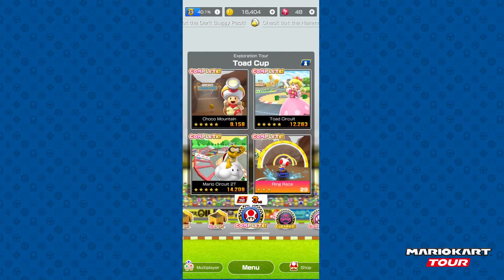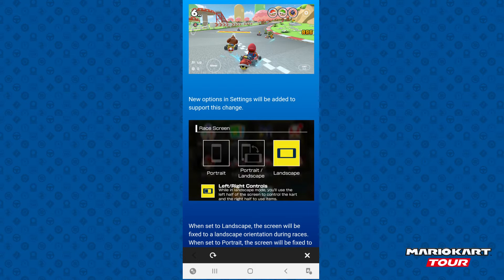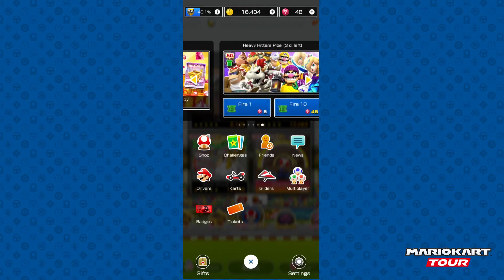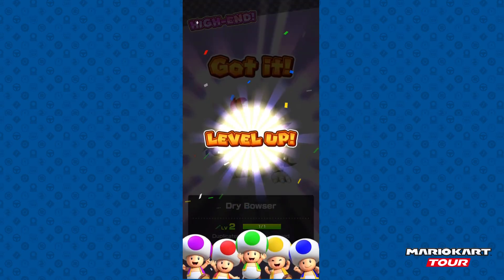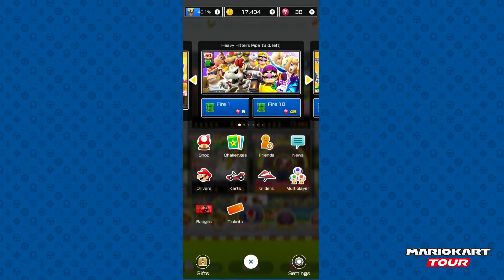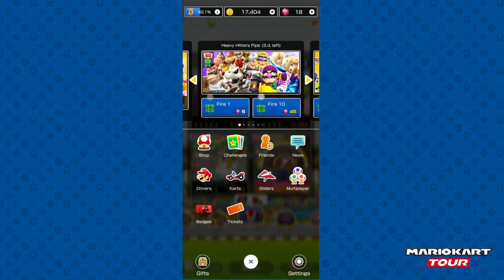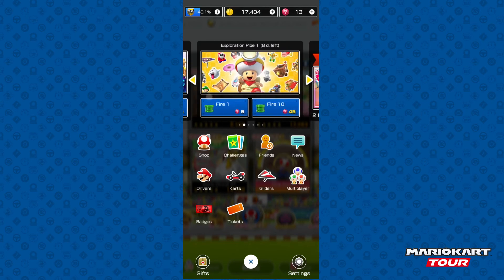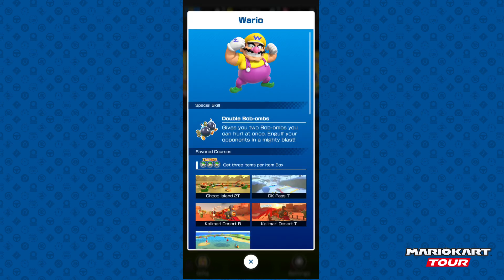CAN WE GET GOLD?! OH HECK YEAH! | MARIO KART TOUR HEAVY HITTERS REVIEW + PIPE PULLS 2!!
Hello everyone and welcome back to another MKT video on the channel!
Today I talk about the new update and theories circling around about it! I also do LOTS of pipe pulls to get the gold! Can I get gold?!

Thank you all so much for watching my videos!
My Mario Kart Tour Friend Code: 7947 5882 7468